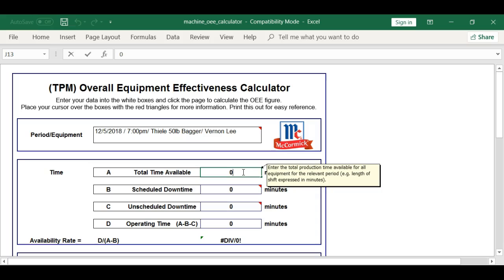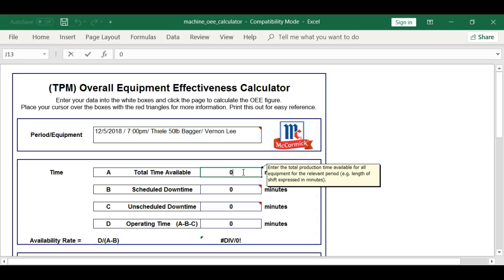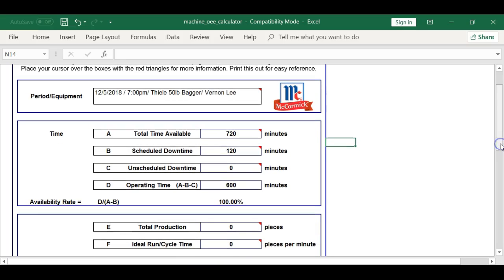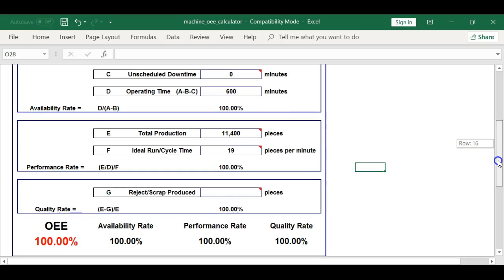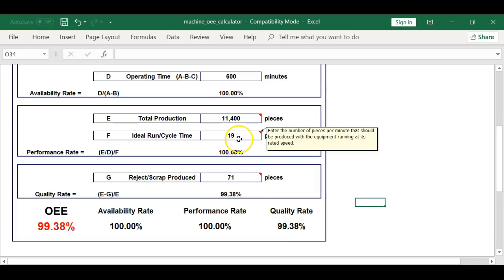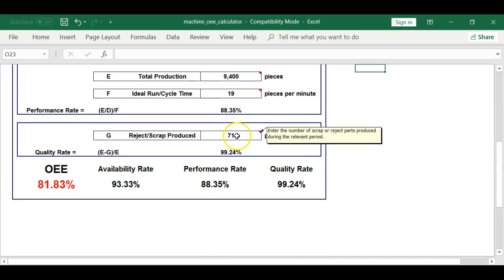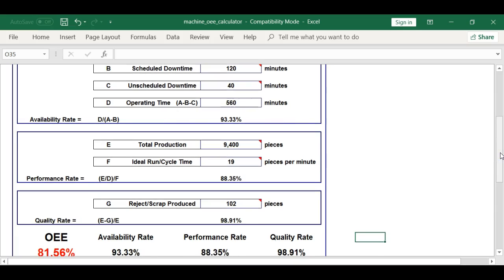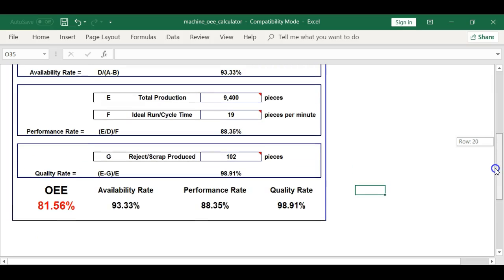McCormick TPM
Vernon Lee- Explains OEE